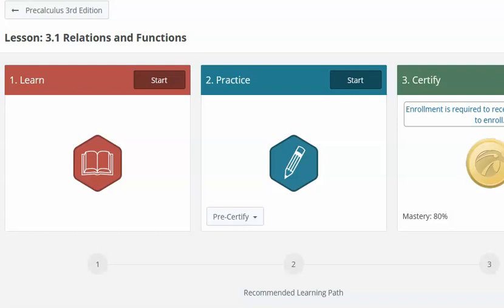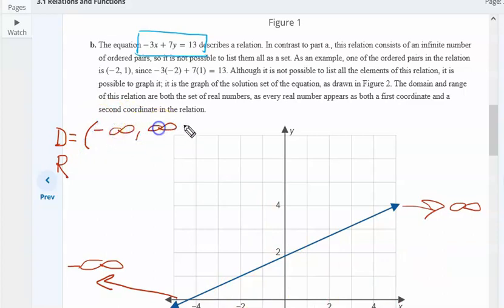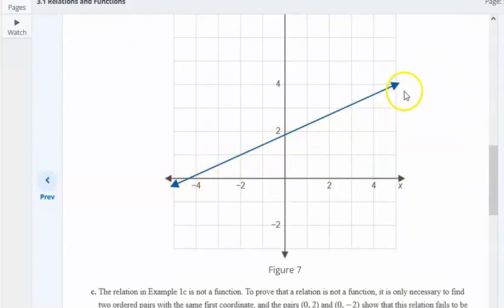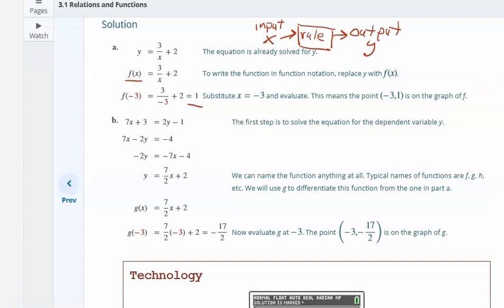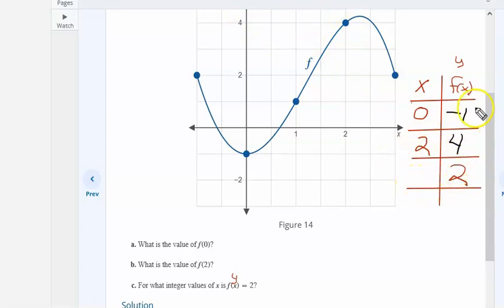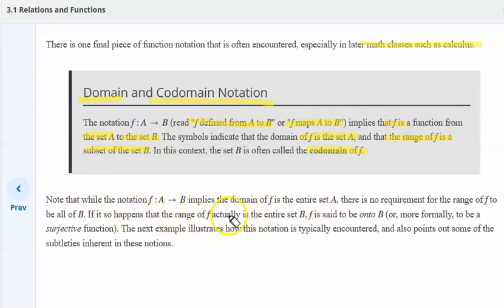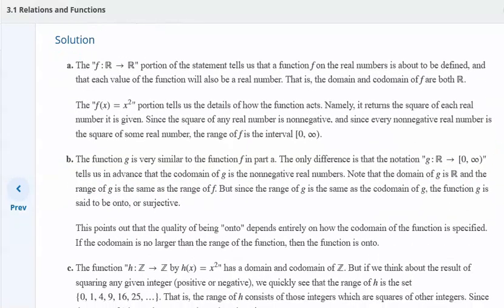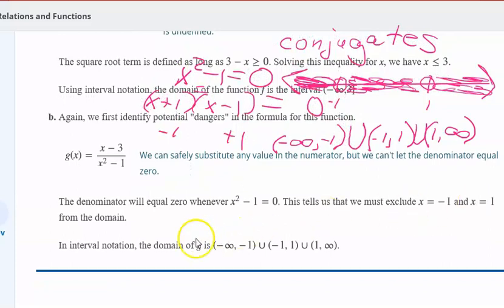M1110 3 1 Relations & Functions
Relations & Functions; Domain, Range, Codomain, & Surjection